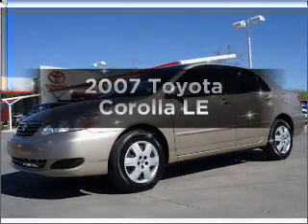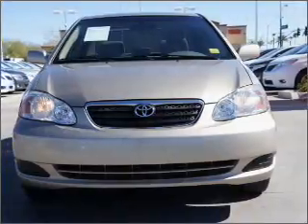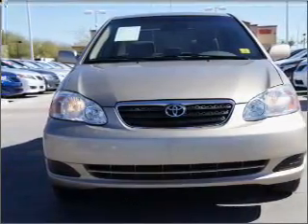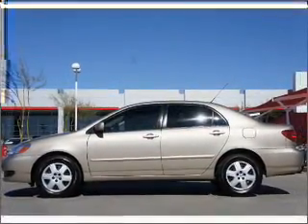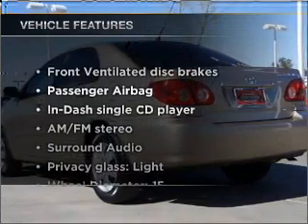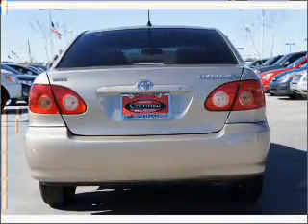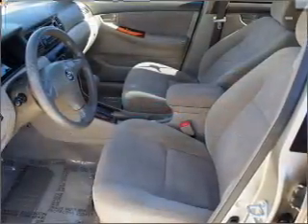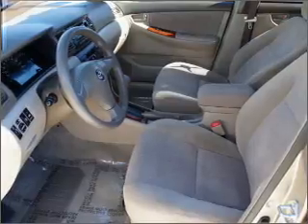2007 Toyota Corolla - Phoenix AZ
Year: 2007
Make: Toyota
Model: Corolla
Trim: LE
Engine: 1.8 liter inline 4 cylinder 16 valve
Transmission: 4-Speed Automatic
Color: Beige
Mileage: 67147
Address:
1333 E Camelback Rd